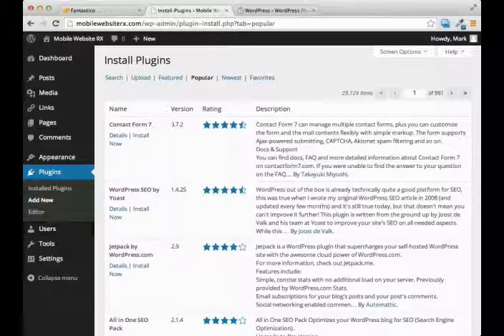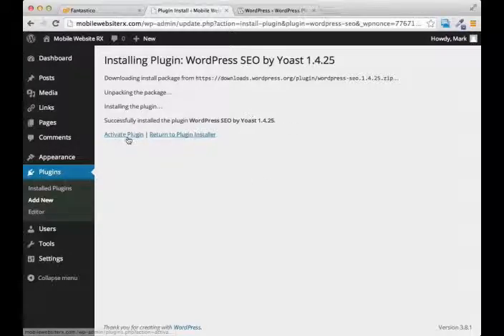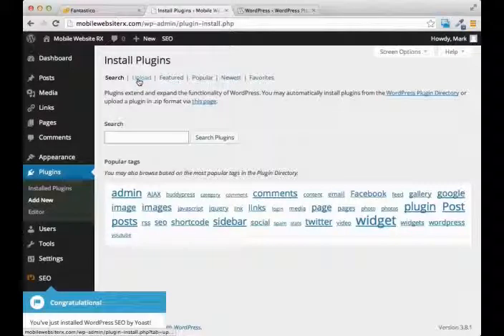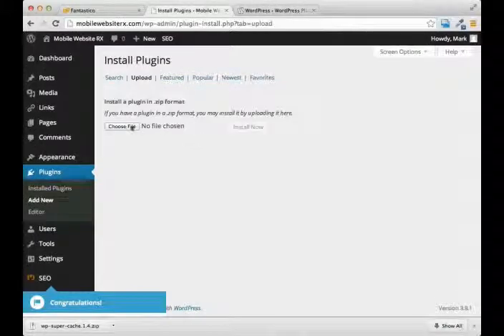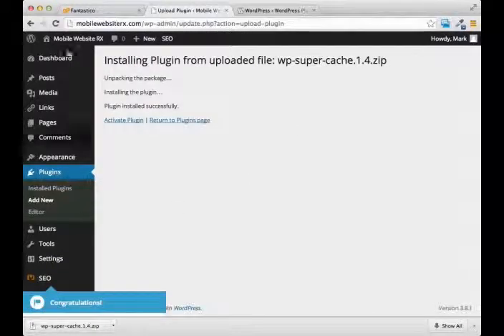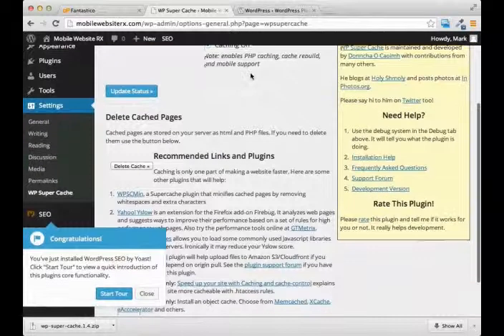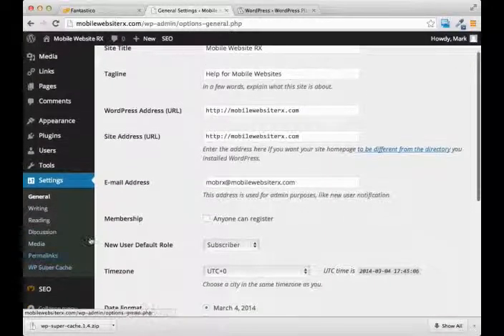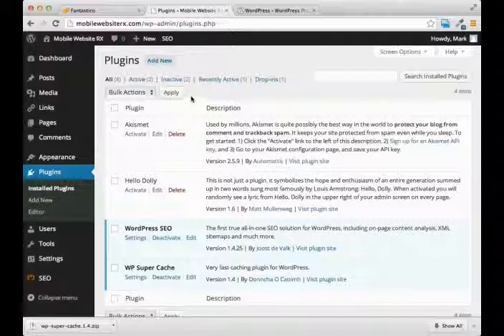Wordpress 3.8 Tutorial for Beginners Video 4 - Installing Plugins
Installing Plugins